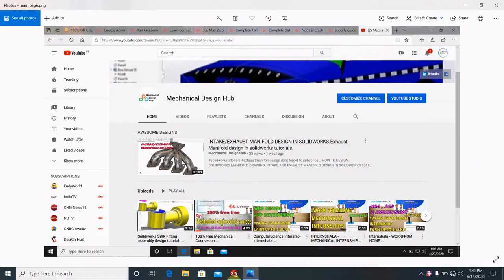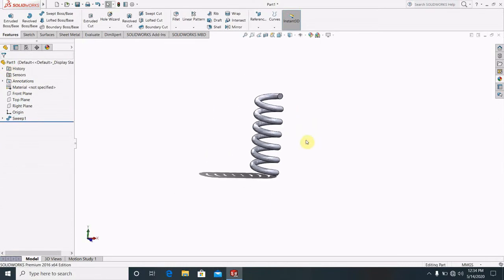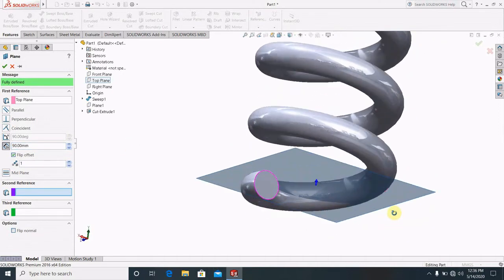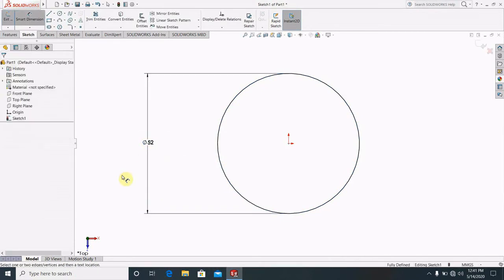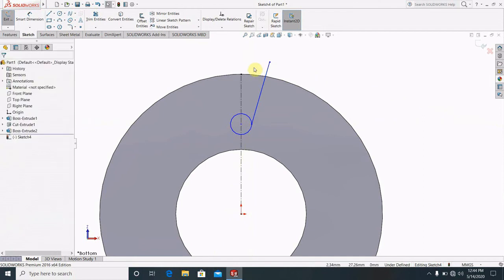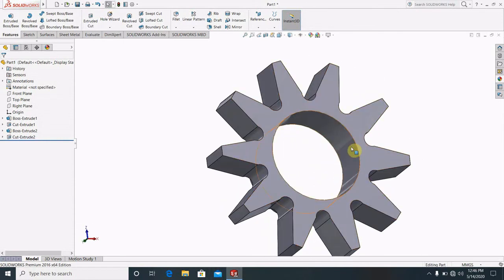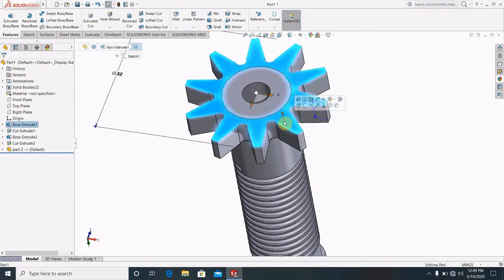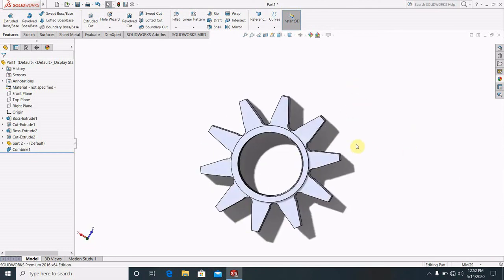Part-3 Spring Shock absorber Assembly & Animation in Solidworks . AssemblyTutorial in Solidworks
Solidworks tutorial |Shock absorber Assembly & Animation in Solidworks . Assembly Tutorial Solidwork
in this tutorial video i will sketch Shock absorber in Solidworks with the help of sketch and feature tools.I hope you like it.

topic covered-
solidworks assembly tutorial for beginners,
solidworks assembly tutorial videos,
solidworks assembly traning videos,
assembly,
mechanical,
tutorial,
animation,
solidworks,
solidworks tutorial assembly 2020 DESIGN.
solidworks surface assembly tutorial,
solidworks surface tutorial assembly features,
surfacefeature in solidworksassembly,
solidworks tutorial water bottle assembly design.